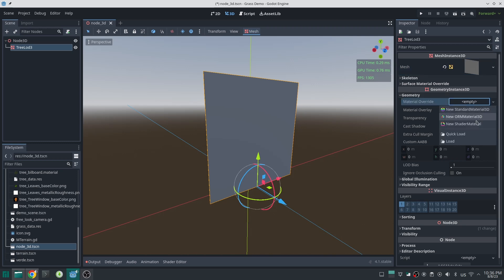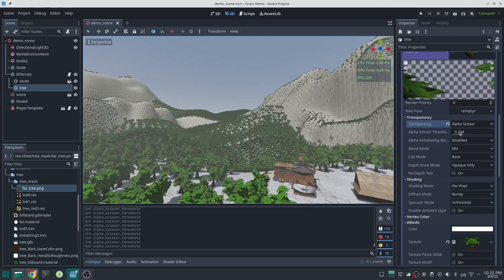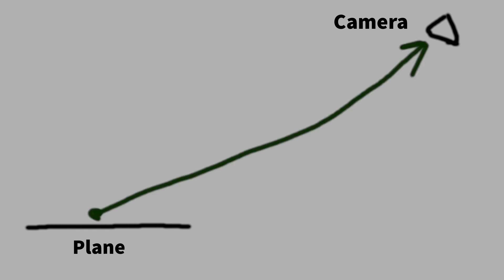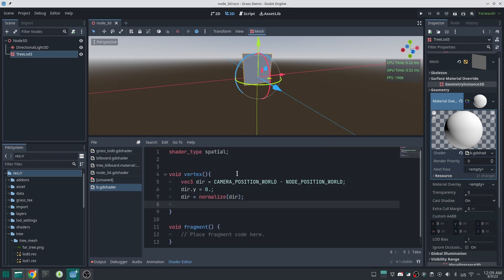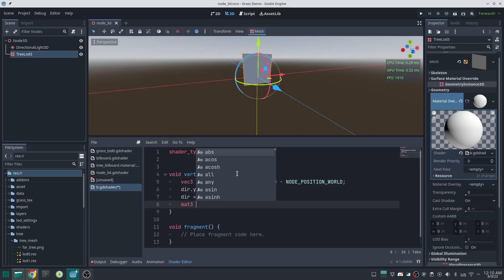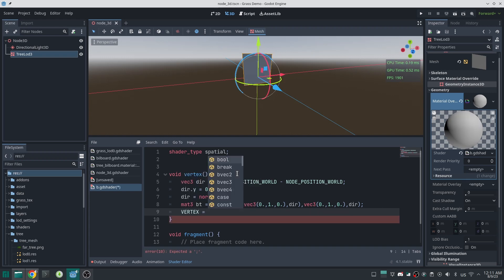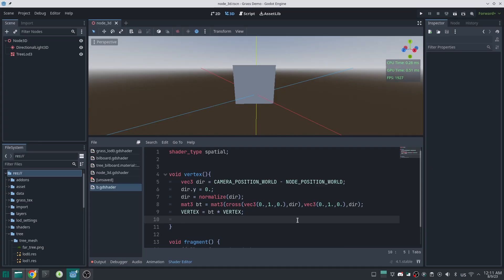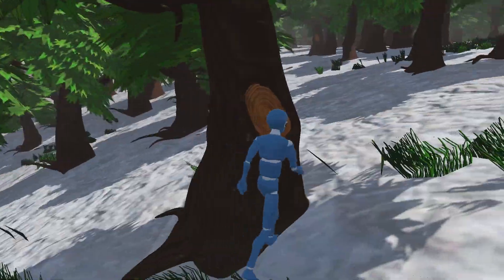Fix billboard issue in Godot!!!!!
We have two kind of billboard mode one of them change with the direction of the camera and one of them is independent from the direction of the camera!

Godot for now has only one billboards mode and that's depend on direction of camera, But this kind of billboard mode has a problem and can not be used in many cases.
I found a this to solve this problem, which require you to write a shader in vertex function